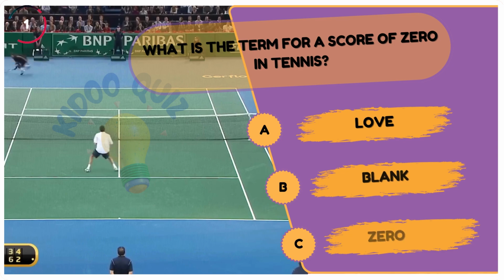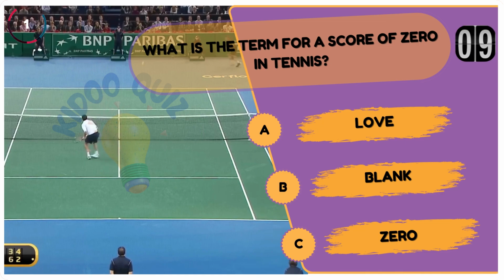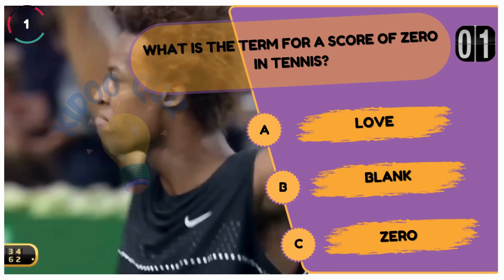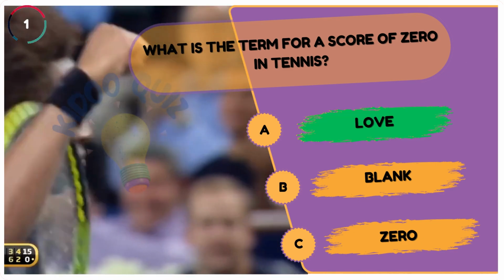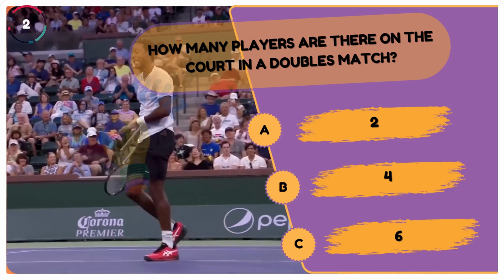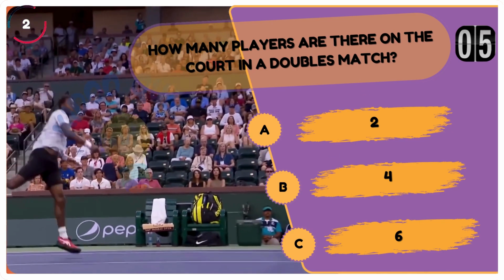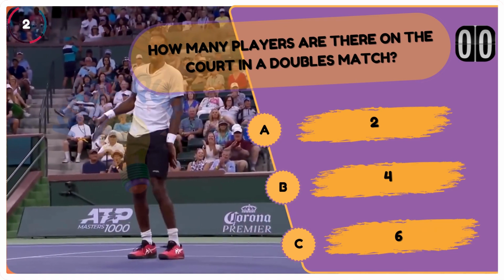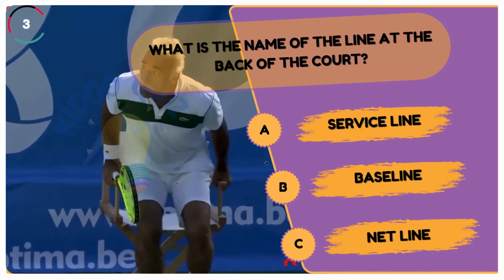Get to Know Your Sport: Tennis for Beginners Quiz (Part 5) | 10 Fun Tennis Questions!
"Welcome to Part 5 of the 'Get to Know Your Sport' series! In this video, we test your tennis knowledge with 10 beginner-level questions. From basic tennis rules to fun facts, this quiz will help you sharpen your understanding of the game. Whether you’re new to tennis or just looking to refresh your skills, these questions are perfect for kids, families, and sports fans! Don’t forget to share your score in the comments and challenge your friends!